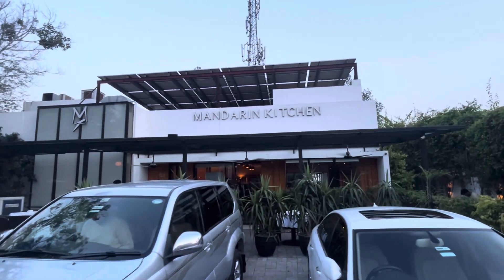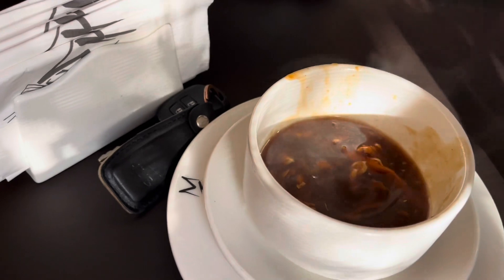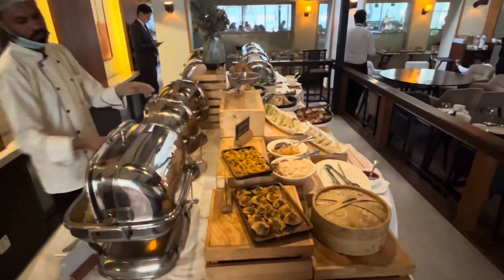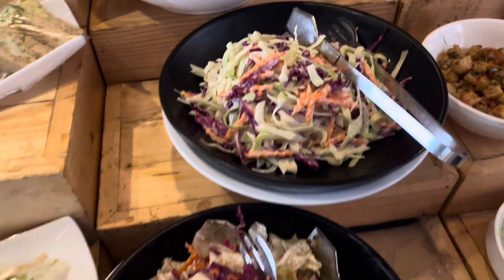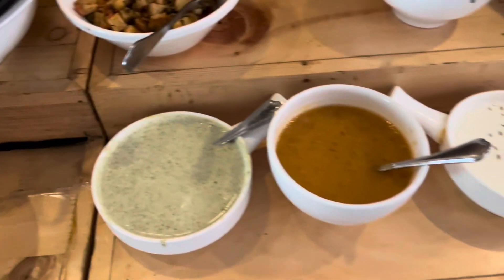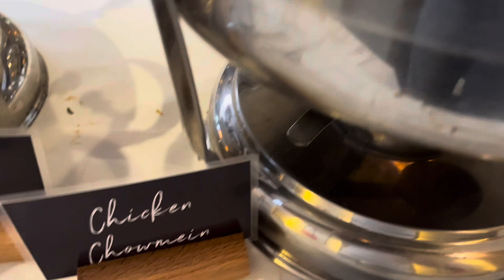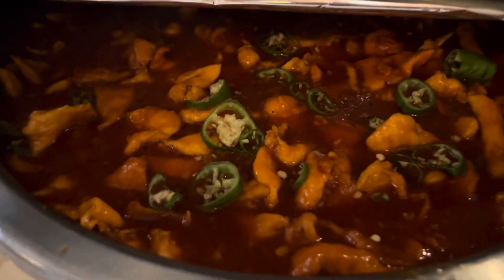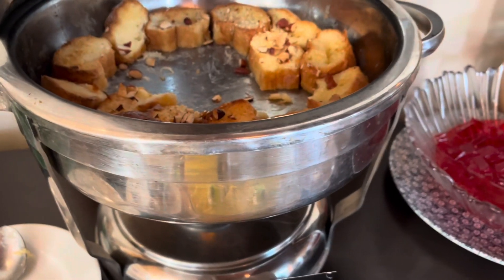Mandarin Kitchen, Hi Tea menu and review.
The Best Chinese Hi Tea in Lahore, offering lots of variety.

From snacks to Main course to dessert, everything is very delicious